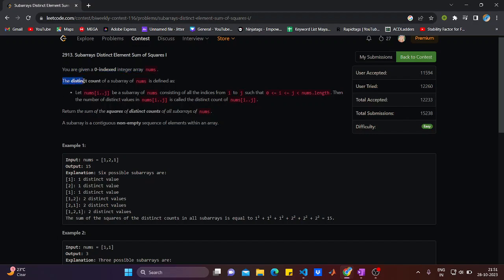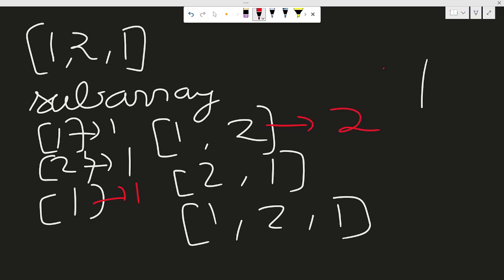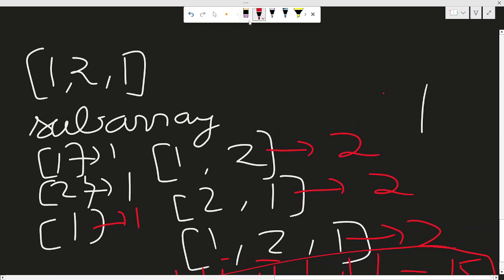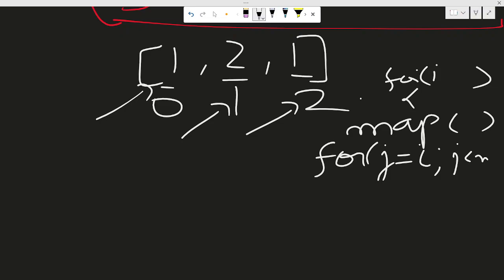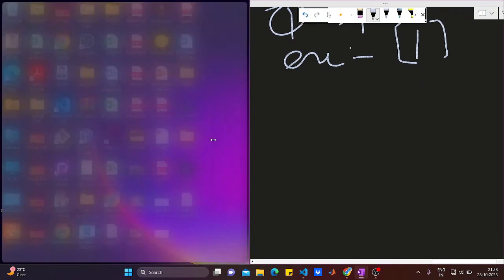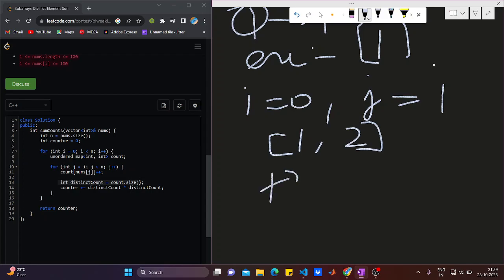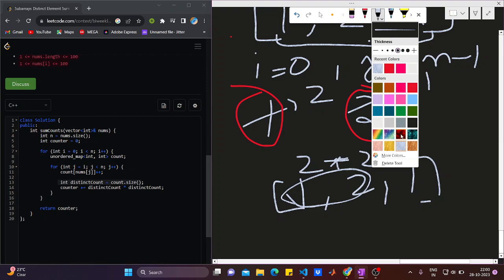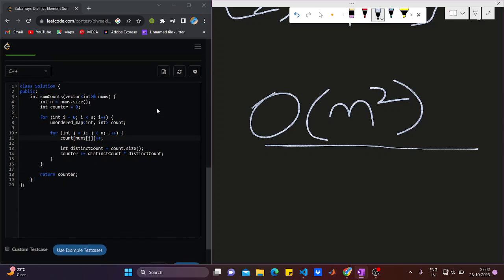Subarrays Distinct Element Sum of Squares I |Biweekly Contest 116 | Leetcode | DCC NIT-A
Subarrays Distinct Element Sum of Squares I ||  Solution ||

Happy Coding!